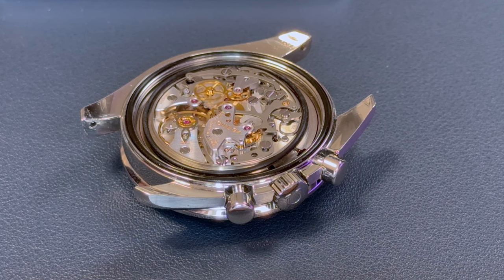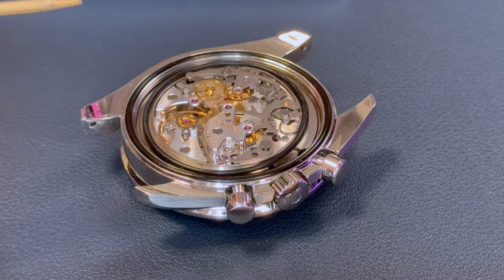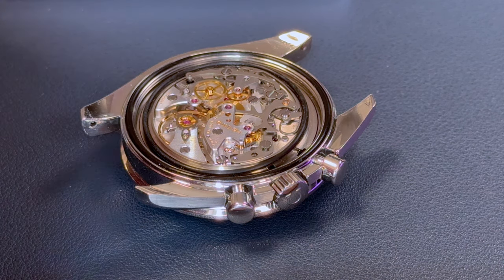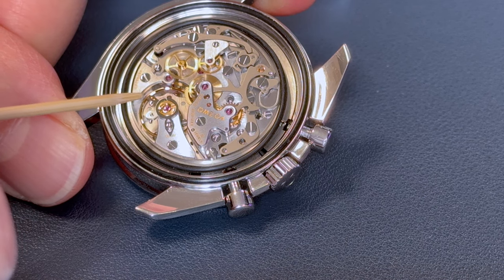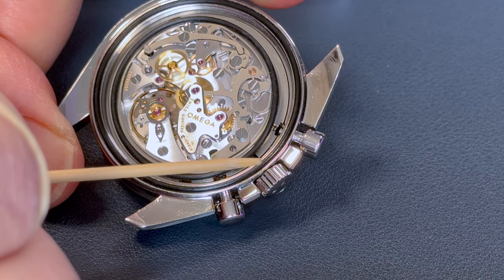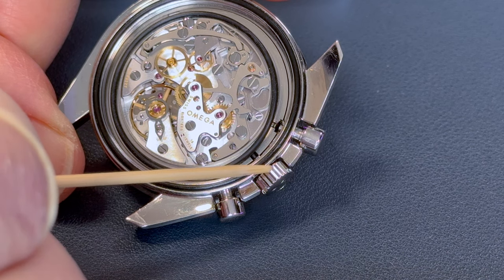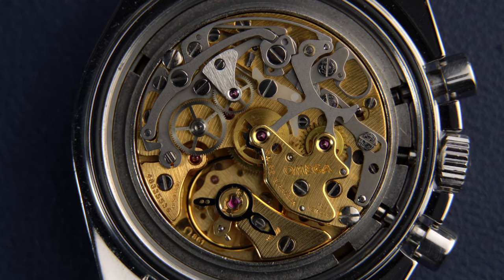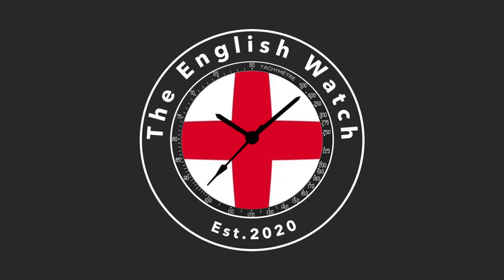I Transformed My Speedmaster with a Clear Case Back Upgrade | Part 2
In this exciting Part 2 of my Speedmaster transformation series, I dive into the details of upgrading my Omega Speedmaster with a stunning clear case back and what went wrong. If you're a fan of the iconic moonwatch, this video is a must-watch! Discover how this upgrade not only enhances the aesthetics of the watch but also highlights the intricate mechanics of the manual wind chronograph. Whether you're a seasoned collector or just starting out, this video will inspire your passion for watches, from the Omega 321 to the allure of the Rolex Explorer and Cartier Santos. Don't miss out on this journey through the world of watches for men, and let's geek out over the details of this incredible upgrade to my Speedmaster!